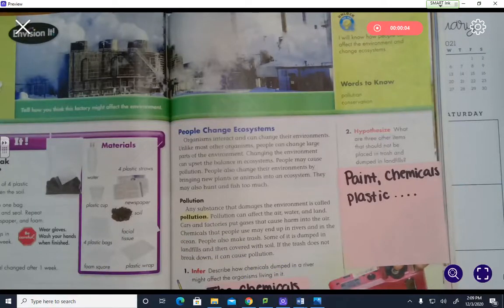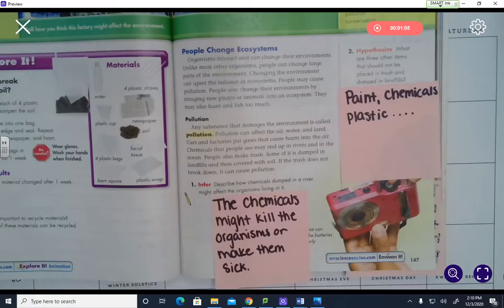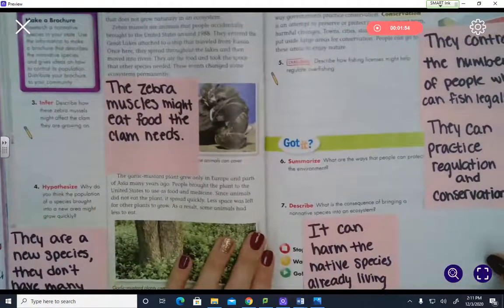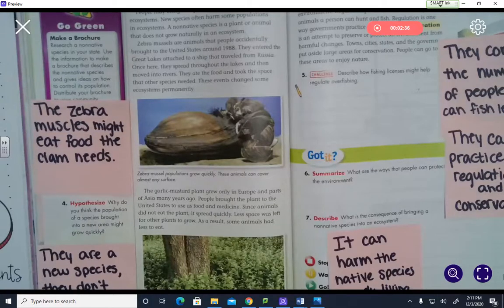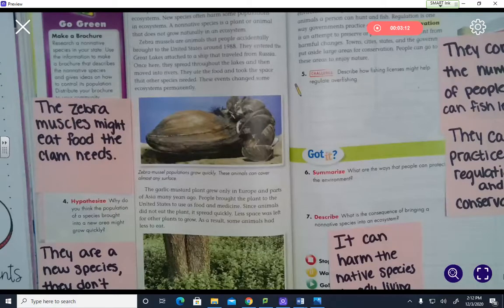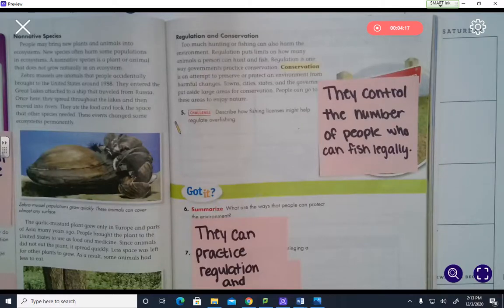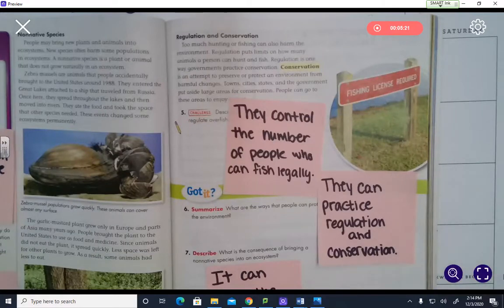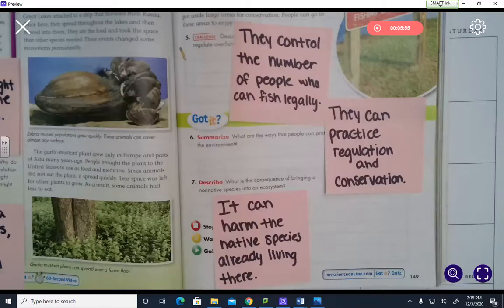Chapter 4 Lesson 4 Question Answers